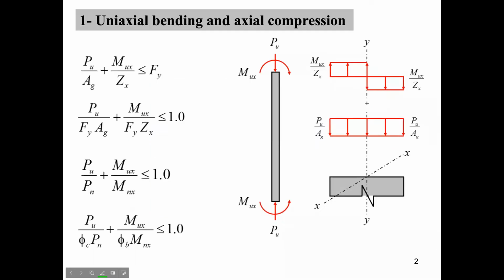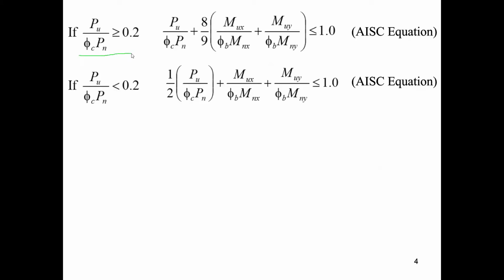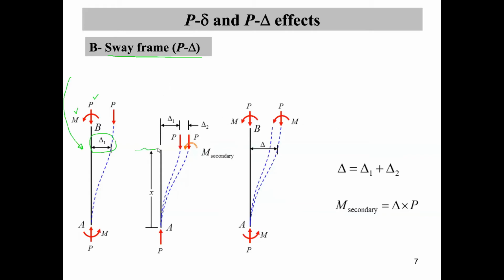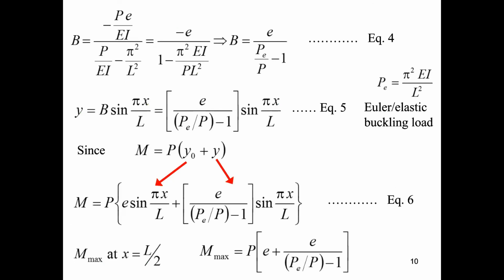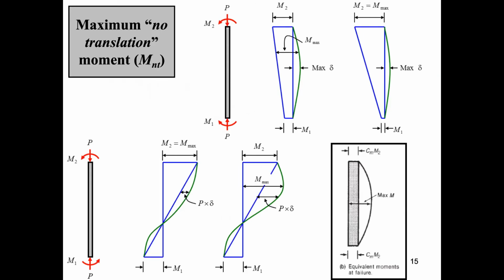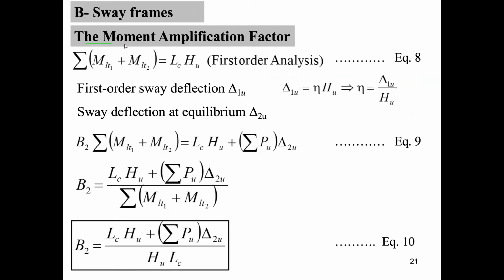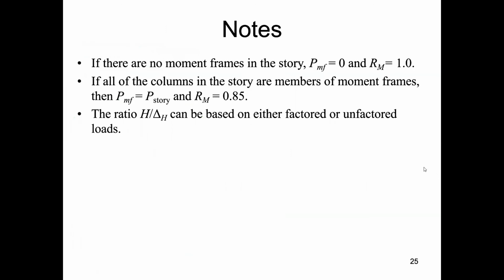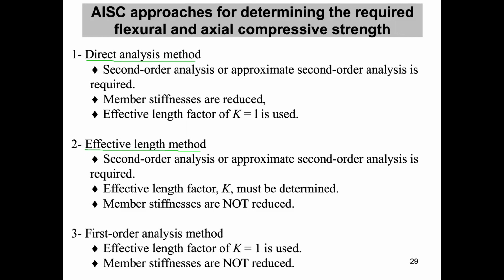Beam columns - Steel Design AISC (LRFD)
Theory of Beam-columns in steel structures (LRFD Method) using AISC Specifications.